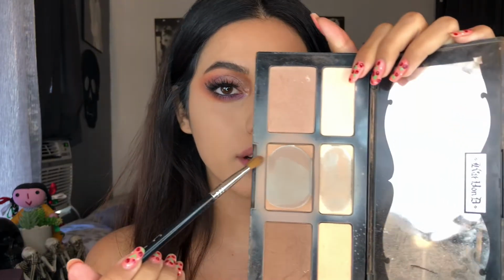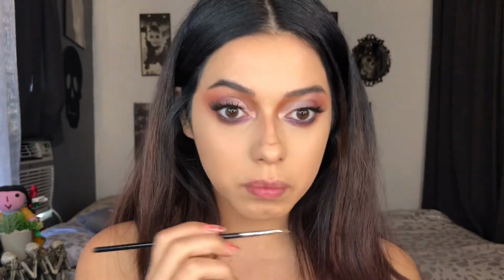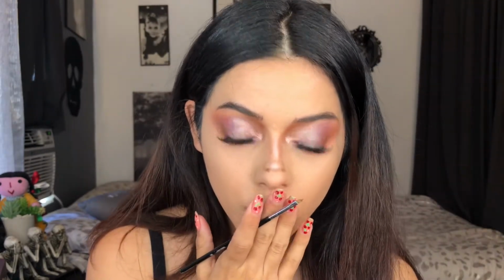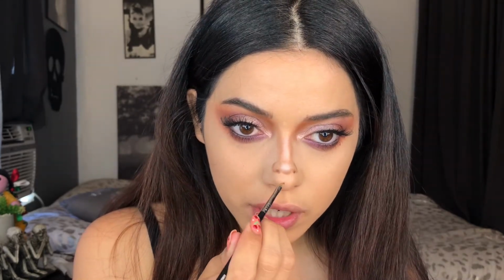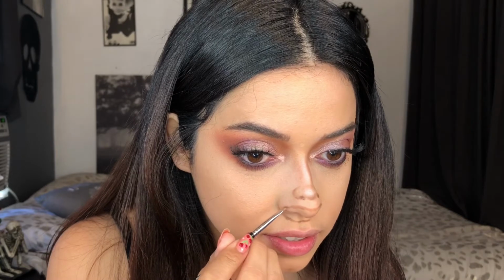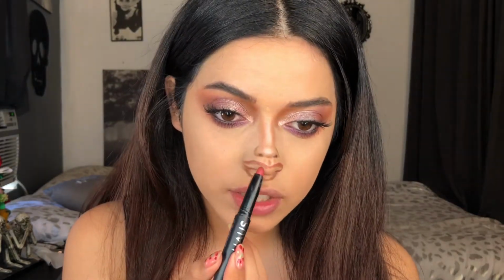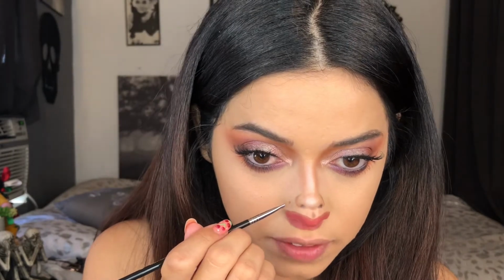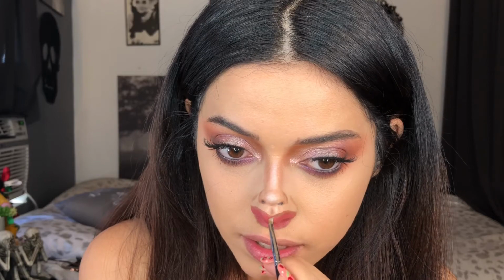I SHOULD NOT HAVE DONE THIS| TINY FACE CHALLENGE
WHY DID I DO THIS! Omg guys I needed to try this tiny Face challenge! Lmao let me know how I did haha

Follow Jaime!

Hope you guys like it!!! don’t forget to give this video a 👍🏼😜. IF you guys watched this you guys are the best!Thankyou so much for watching my video! I would love to have you in my FAM BAM ❤️ Thankyou for watching my video I really appreciate it!!